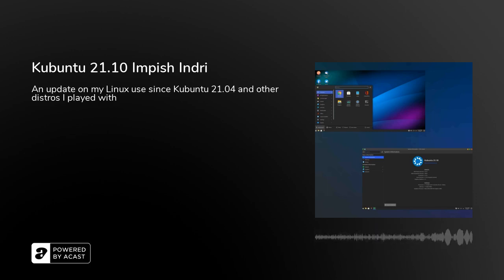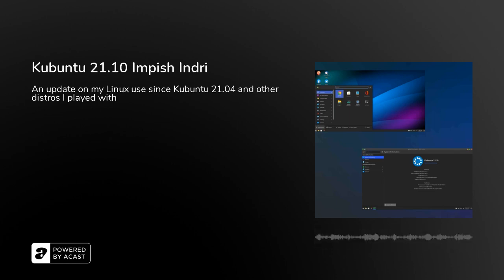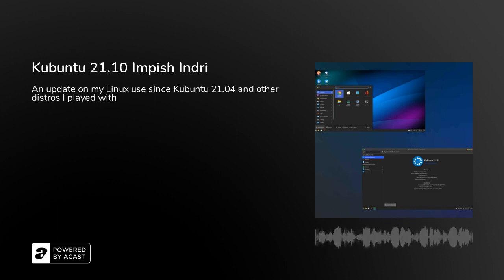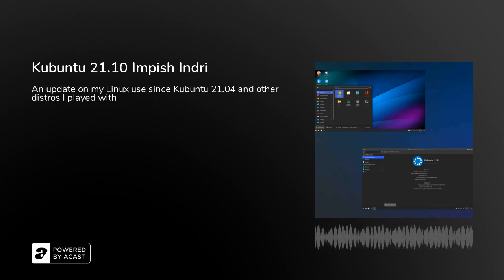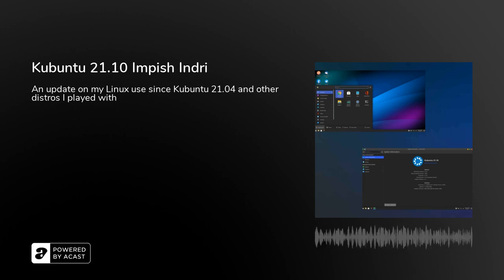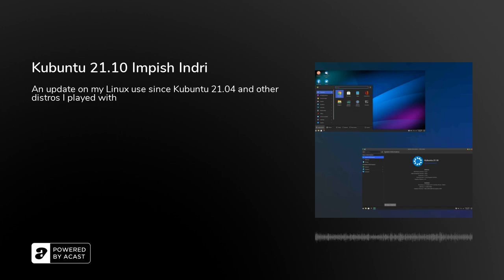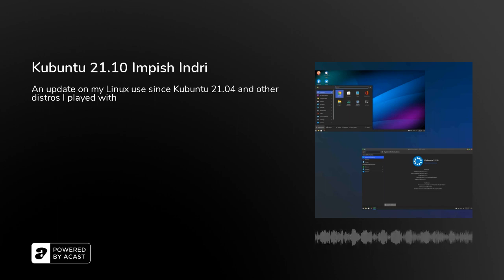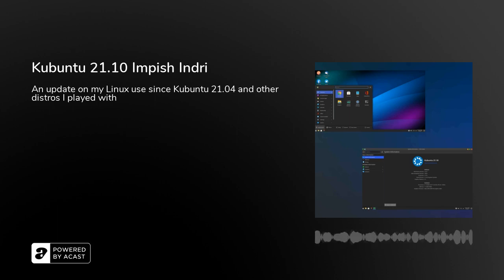Kubuntu 21.10 Impish Indri - Blog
Kubuntu 21.10 ships the 5th scheduled bugfix release of KDE Plasma 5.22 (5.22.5), includes KDE Gear 21.08 and other updated apps, Firefox 92 is the default browser, using the native debian (.deb) package from the Ubuntu archive, LibreOffice 7.2.1 is provided by default in the full installation, ships with Qt 5.15.2, Latte-dock is updated to the new 0.10 with many new features and improvements and Krita is now at the latest bugfix release 4.4.8.